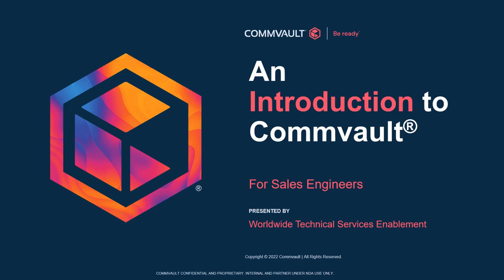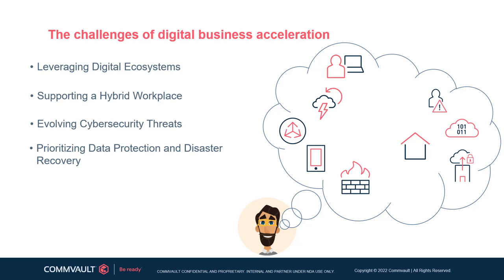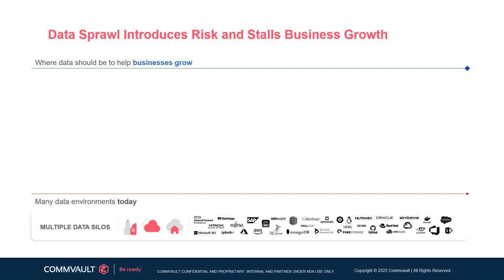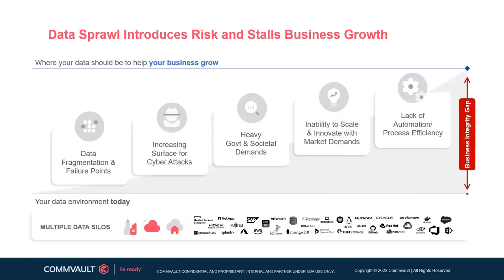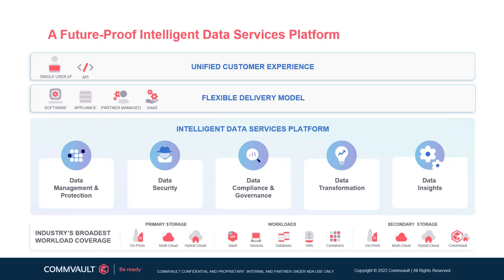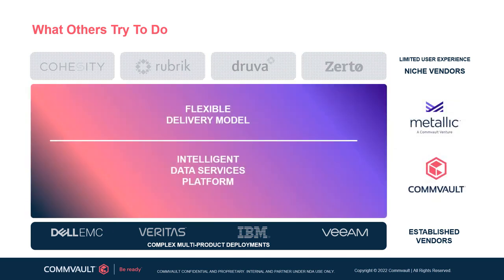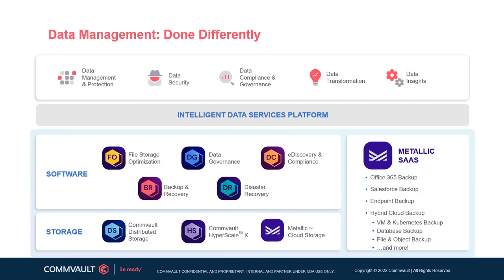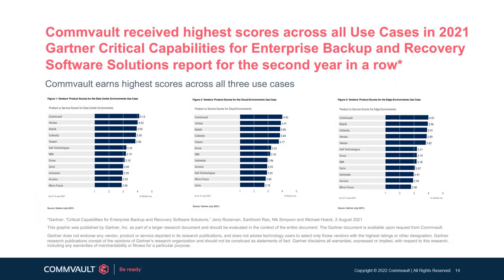CVTSP23 : Module 1 - An Introduction To Commvault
Commvault CVTSP
Module 1 - Introduction To Commvault
In this core module, students will come to understand the key messaging behind Commvault® software’s overall technical value proposition and the core data management functions that Commvault software provides.